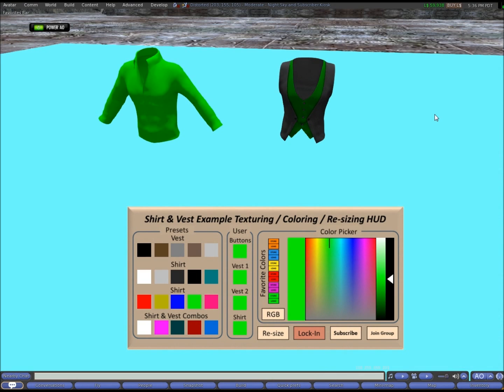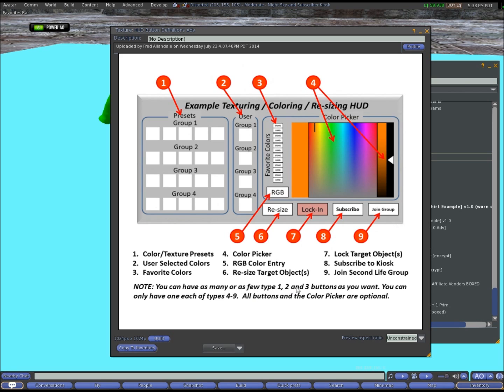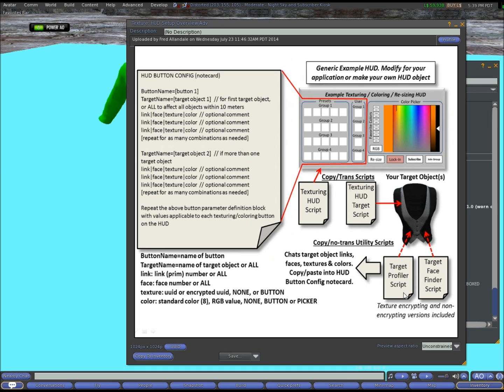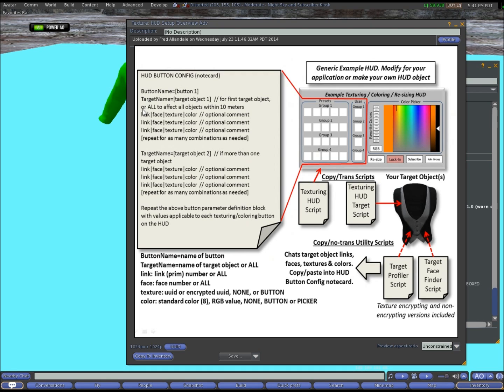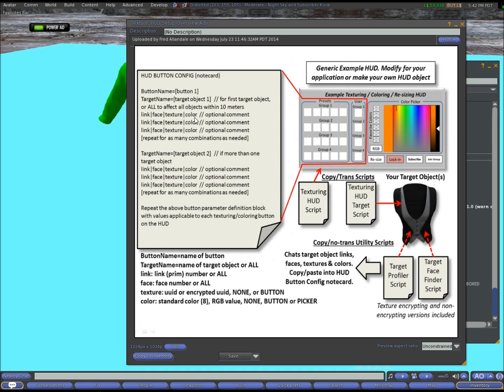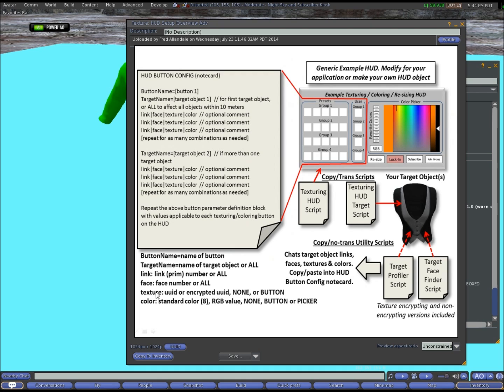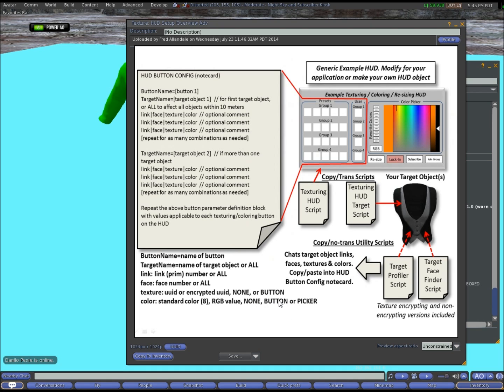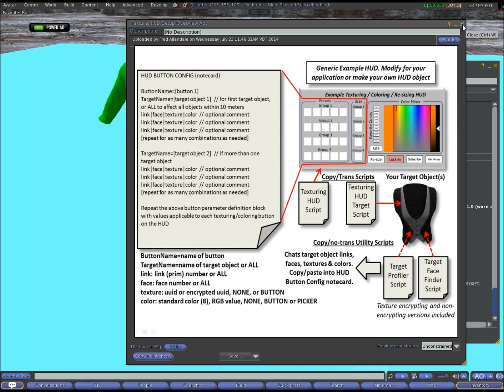Texturing HUD Kit Advanced - Tutorial 3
The Nuts and Bolts